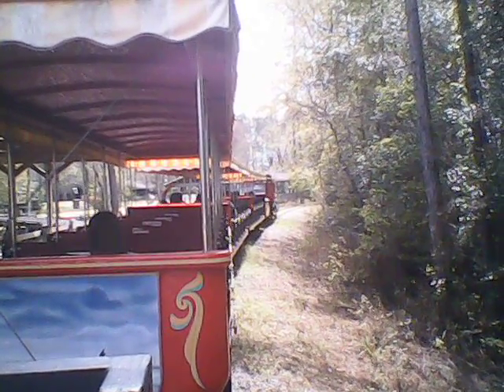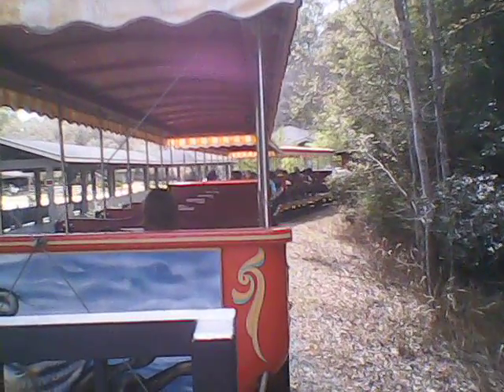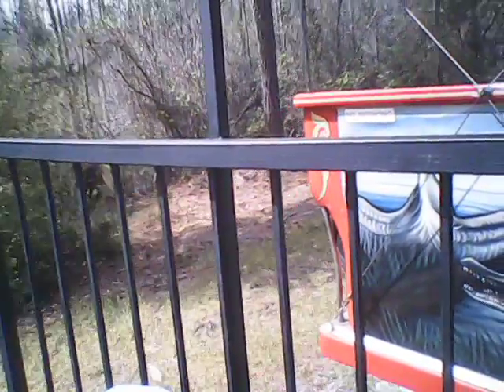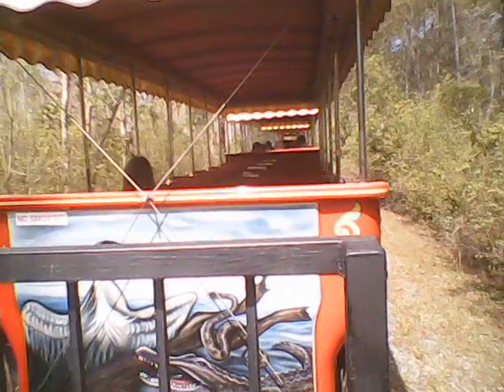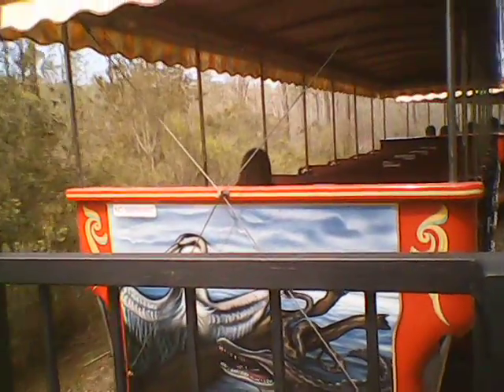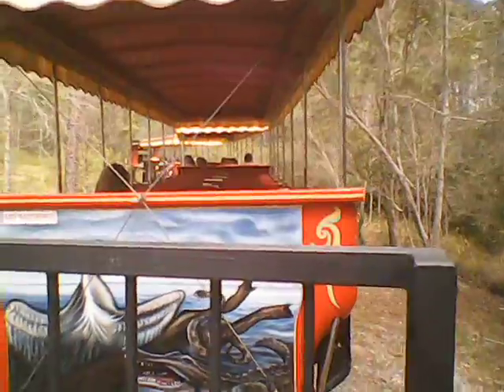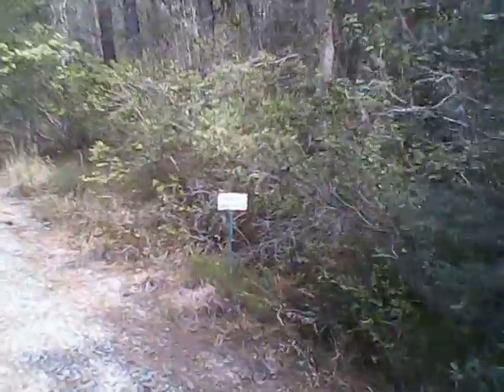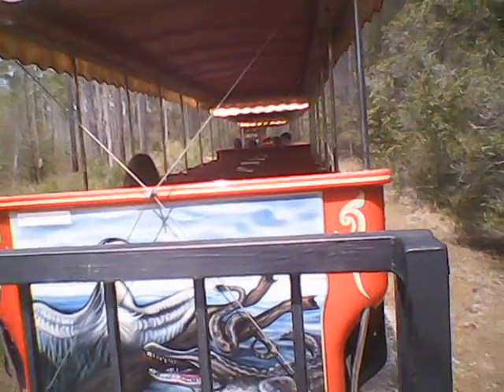Okefenokee Train Ride 3/20/2016